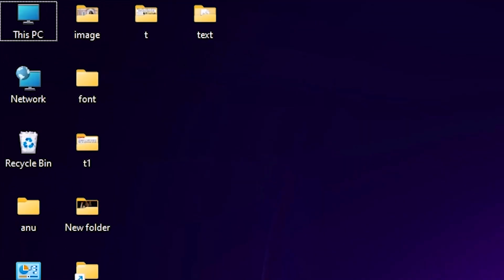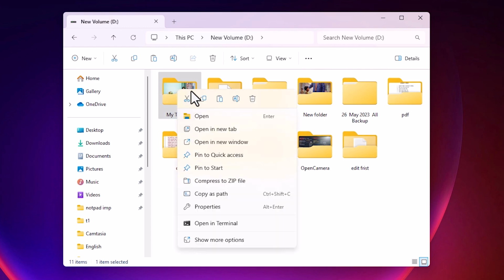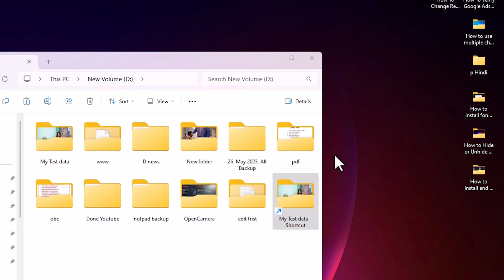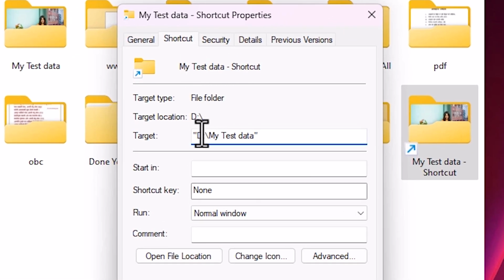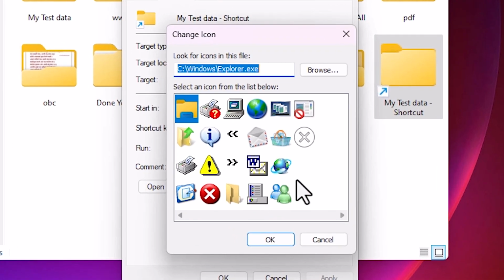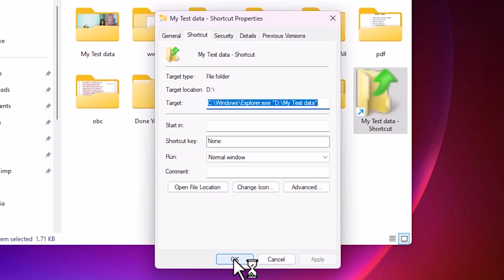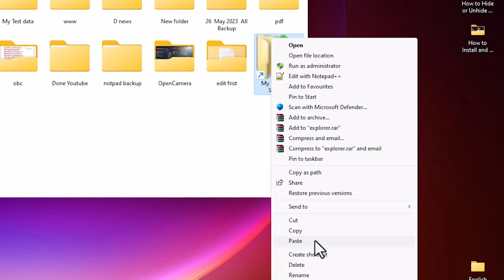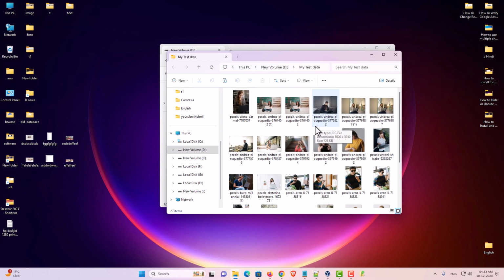How to Pin a Folder to Taskbar in Windows 11 PC or Laptop - 2025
If you want instant access to your favorite folders in Windows 11, this tutorial is for you. Learn how to pin a folder to the taskbar and streamline your workflow with a click. Whether it's for work or personal use, we've got the steps to make your desktop more efficient.

📁 Say goodbye to folder hunting! Follow our easy guide to pin a folder to the taskbar in Windows 11 and enhance your desktop experience.

🔧 Encountering issues or have questions? Drop them in the comments below, and we'll be happy to assist you!